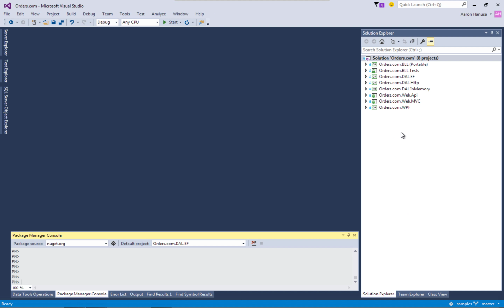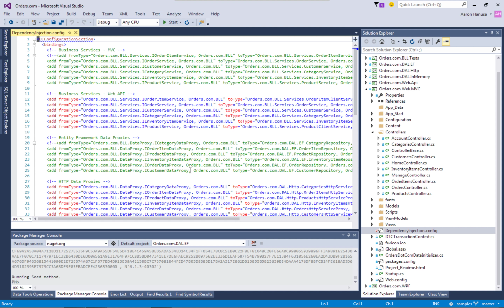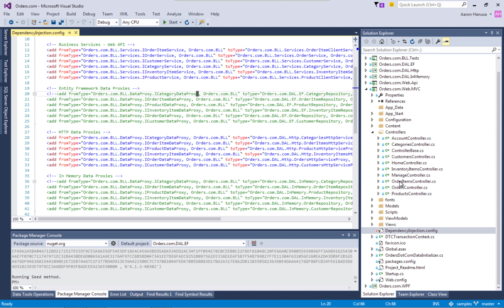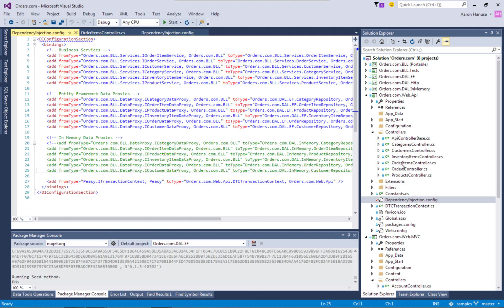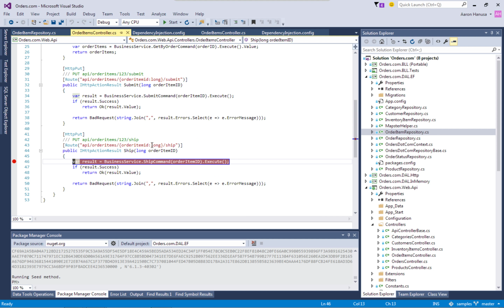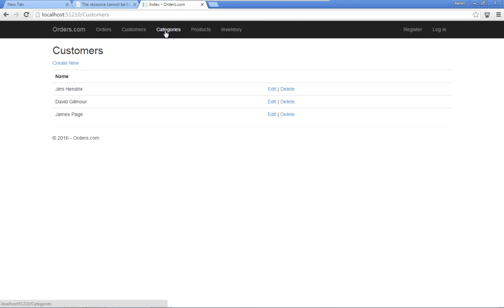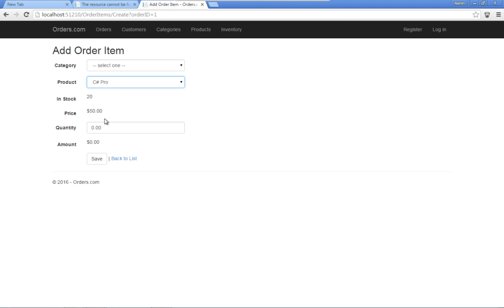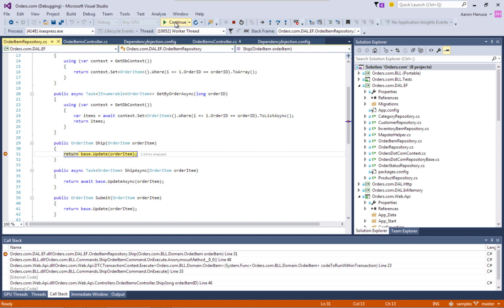peasy - Orders.com - MVC → WebApi → SQL configuration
This video demonstrates setting up the ASP.NET MVC version of the orders.com sample application.

In this scenario, the ASP.NET MVC client consumes business services that are injected with data proxies that use HTTP (via HttpClient) to communicate with the Web API application.

In turn, the Web API application uses business services that are injected with data proxies that use Entity Framework 6.0 to communicate with a SQL Server database.